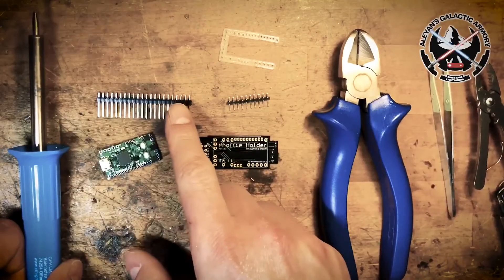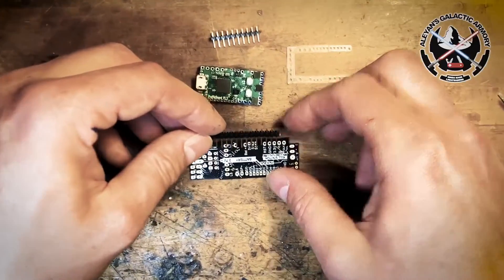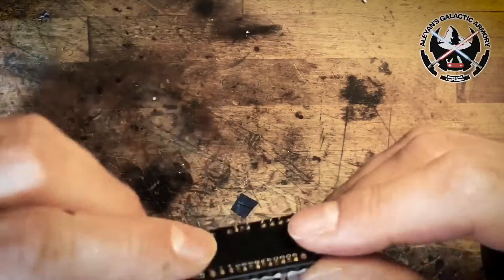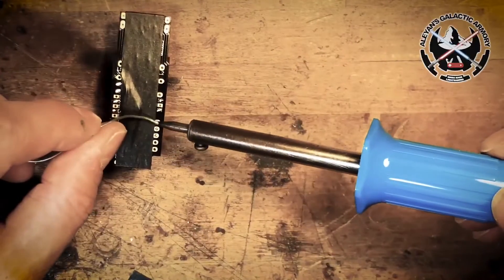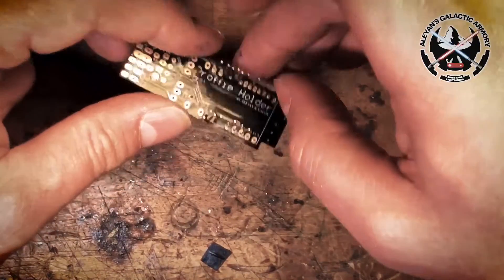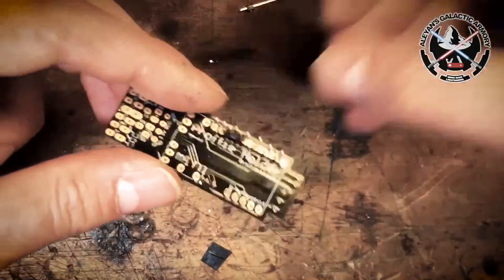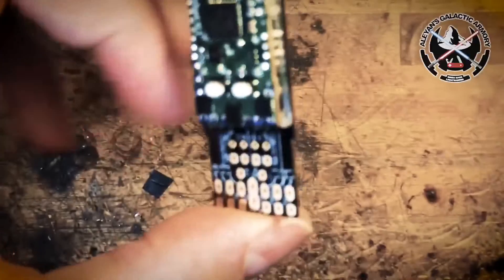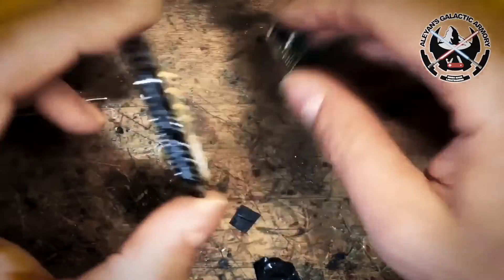Proffie Holder tutorial : soldering the pins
This tutorial shows how to solder all high and low intensity pins to the Proffie Holder.

Remember to use the high intensity pins (gold plated short pins) for the power pads :

L1-6 / 2 x Batt - / Batt +

Also, the SWD CLCK / SWD IO / RESET / are not routed. So there is no point in soldering a pin in there... except if it is attached to an actual wire that goes somewhere those channels are needed.